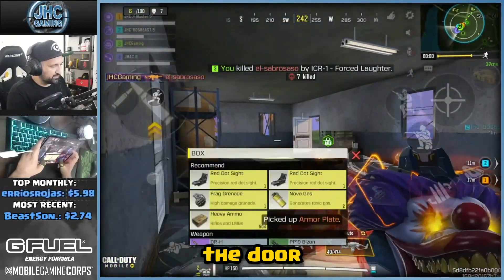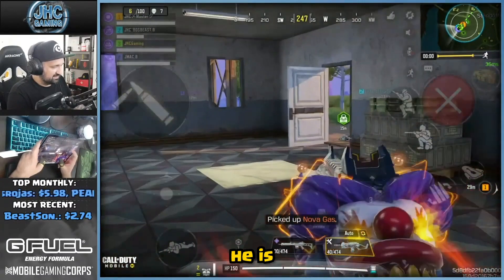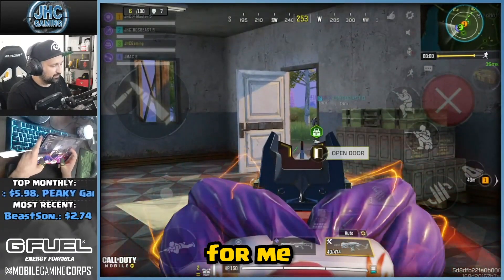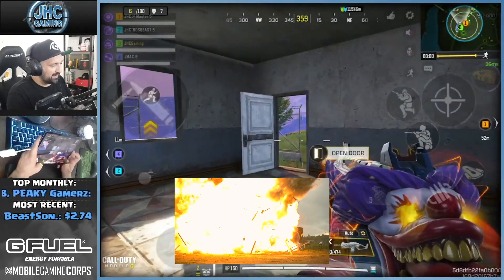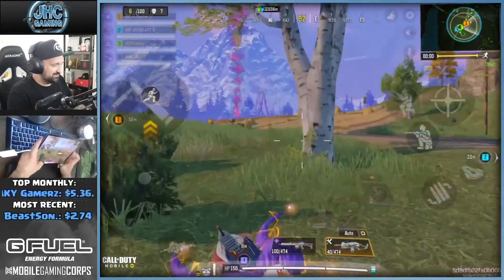How to trick campers in COD Mobile!